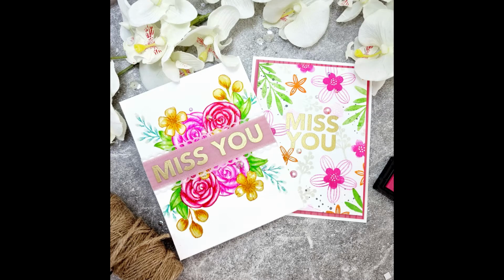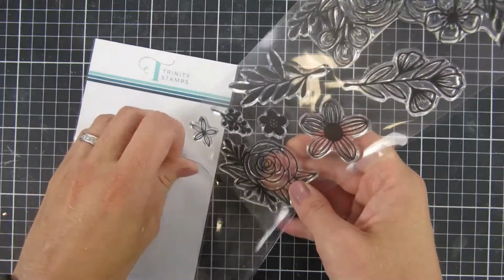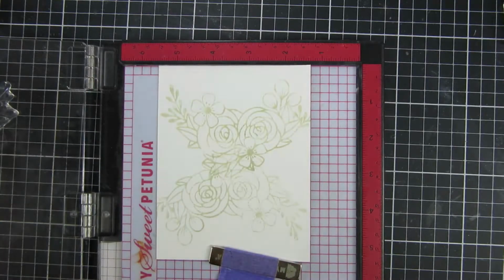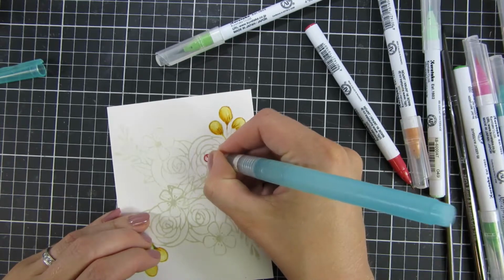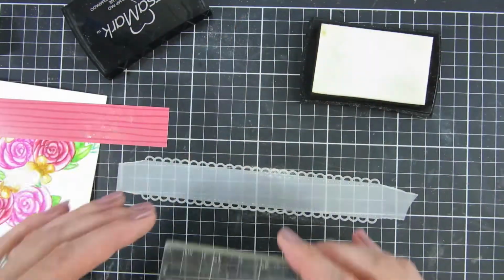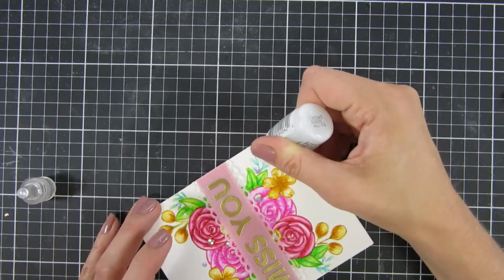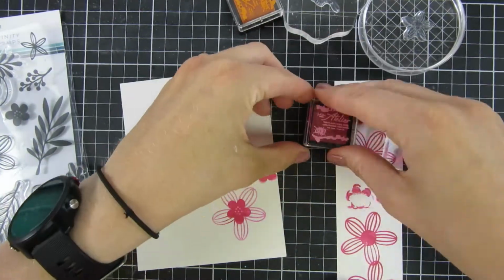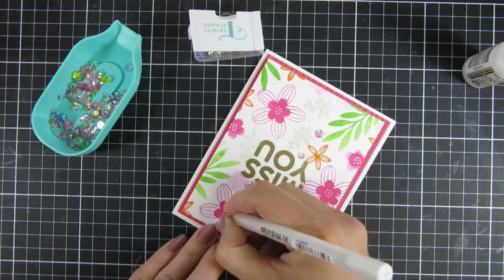Summer Blooms - Trinity stamps